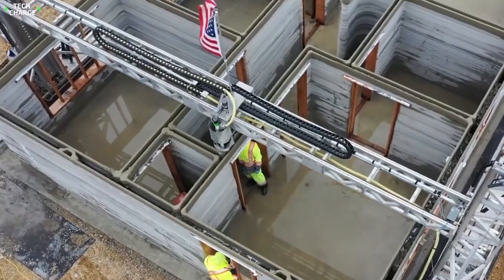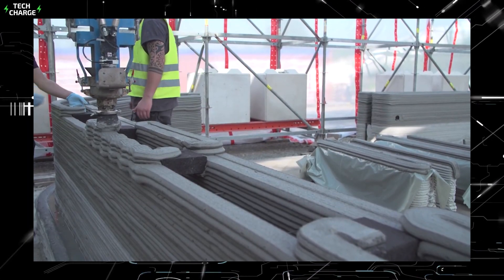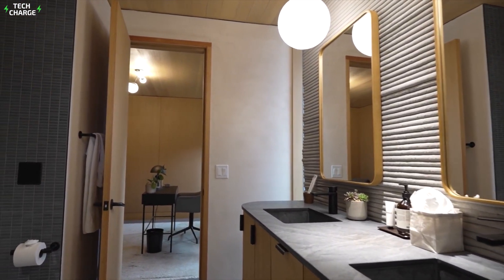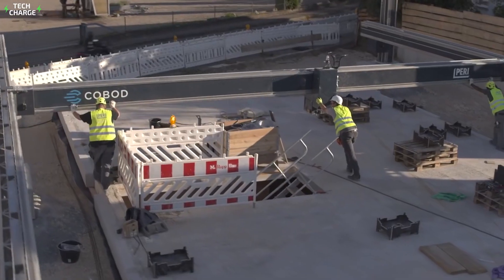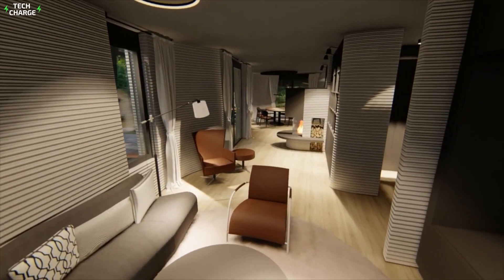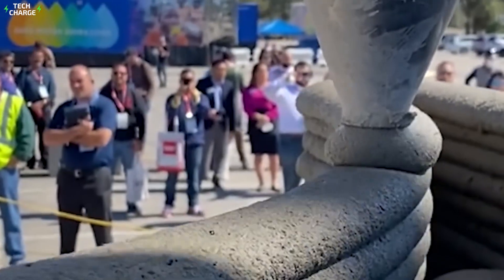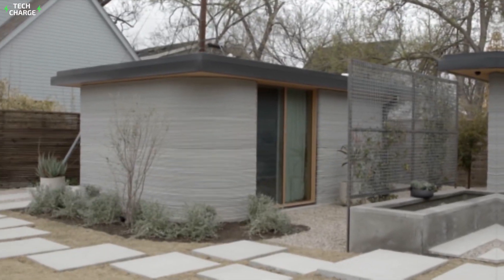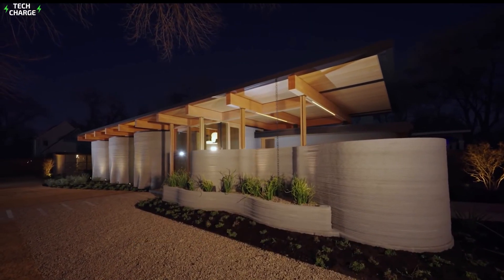Amazing Engineering! 3D Printed House in 22 Hours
Gone are the days when you had to wait months for the construction of your house. Technology has come far, but well, no one could have predicted that it would come to the point where you will be able to see your house fully constructed in less than a day.

Hello and welcome to our channel; today, we are going to tell you about a Danish firm that claims that it can 3D print a fully fledge house in less than 22 hours. So, let’s begin.

Before we get into printing houses, let us first tell you a little about 3D printing. The term "3D printing" refers to an additive manufacturing process. It is "additive" because it doesn't start with a block of material or a mold but rather builds out items by stacking and fusing layers of material. It can produce more complicated geometries than 'conventional' technologies, and its list of available materials is constantly expanding, all while being relatively quick to set up and use. It finds widespread application in the engineering sector, particularly for the purposes of prototyping and the development of lightweight geometries.